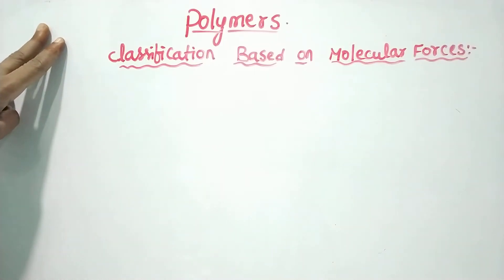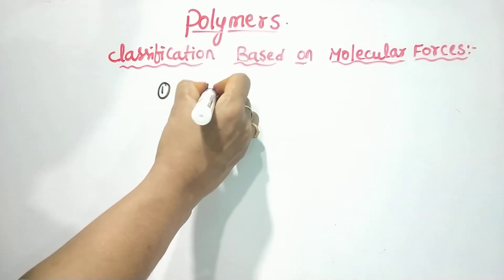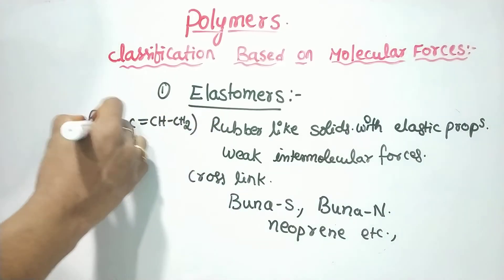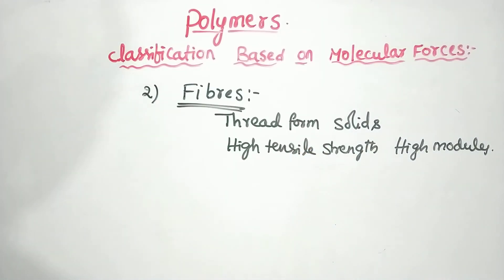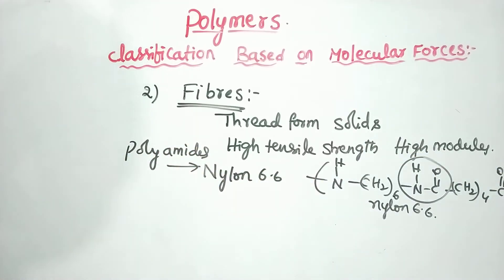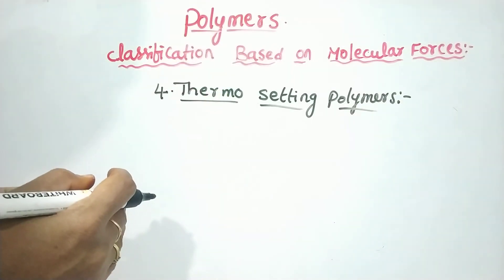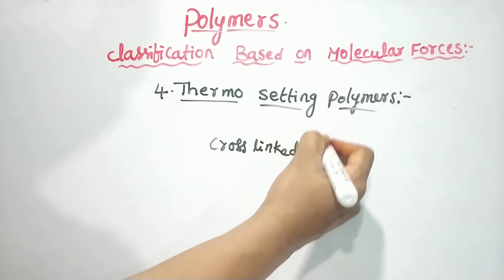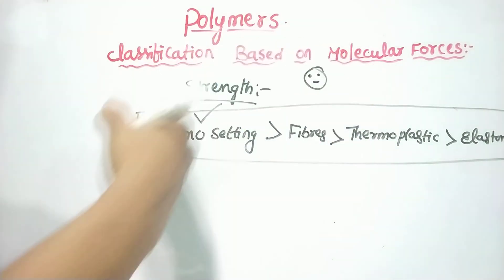Polymers/ classification based on Molecular Forces/ Elastomers,Fibers, Thermoplastic,Thermo setting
This video explains classification based on molecular forces
1.Elastomers
2.Fibres
3.Thermoplastic
4.Thermosetting